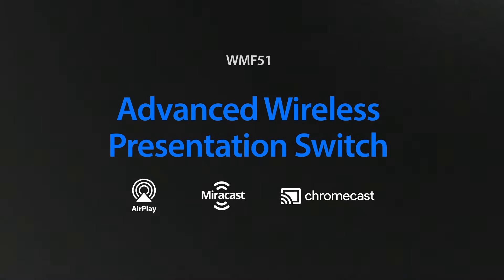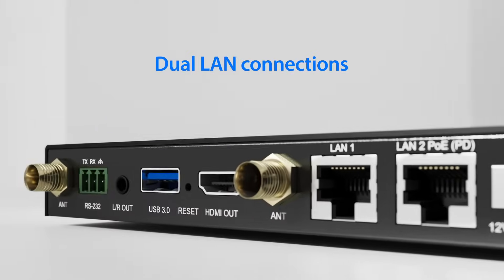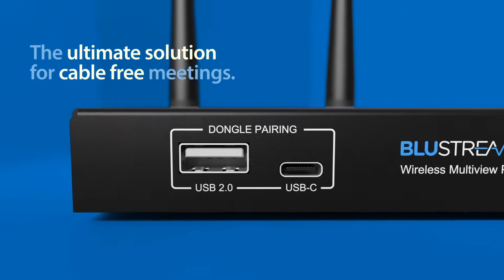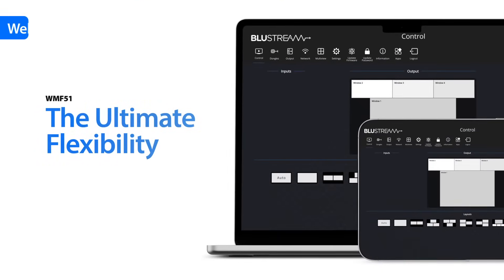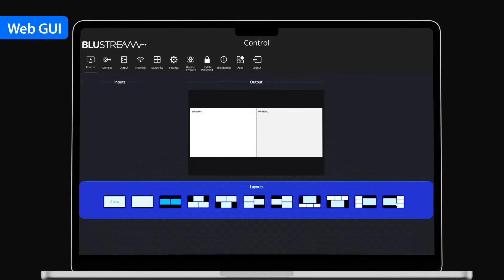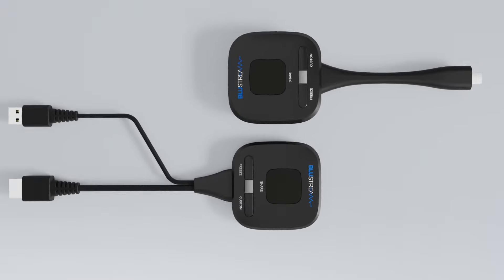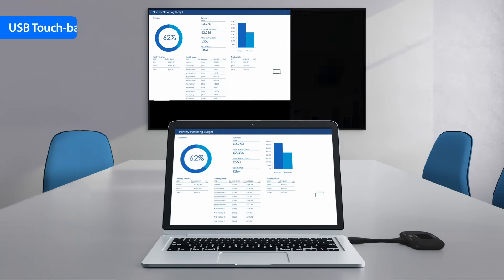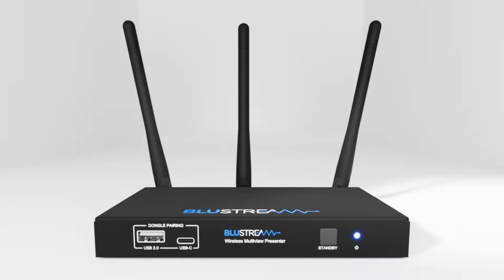WMF51 - Wireless Multiview Presenter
The WMF51 is a 4K multi-format presentation switch featuring AirPlay, Miracast® and Chromecast® inputs to a single HDMI output. The WMF51 provides enhanced features including multi-view presentation, video scaling, a web-GUI for control and configuration, localised 2.4/5G WiFi hotspot and dual LAN connectivity.

The WMF51 also features OSD control, USB touch-back to connected host device, whiteboard and screen overlay annotation, with manual or automated source selection. The WMF51 can be controlled via front panel, RS-232 or TCP/IP.

The WMF51 is also compatible with Blustream WMF-USBC and WMF-HDMI plug and play wireless dongles, providing an ideal BYOD solution for your boardroom, classroom, or huddle-space application.